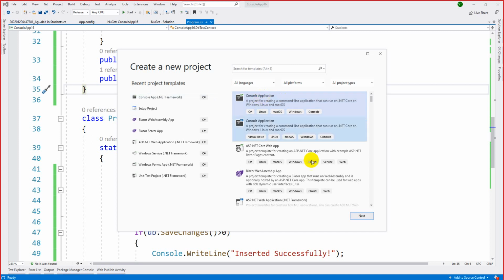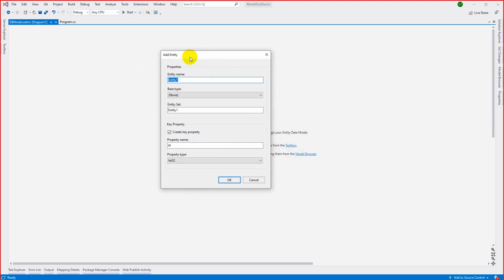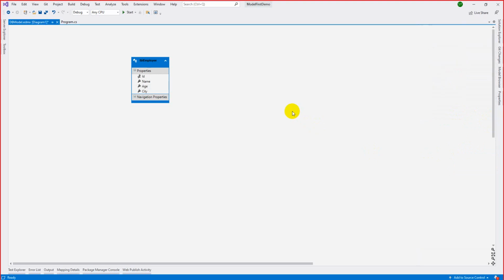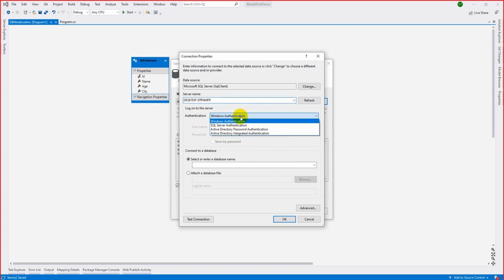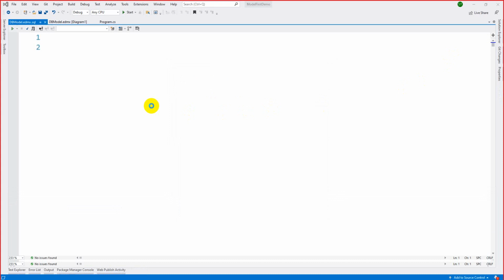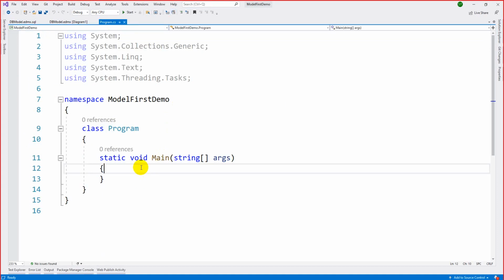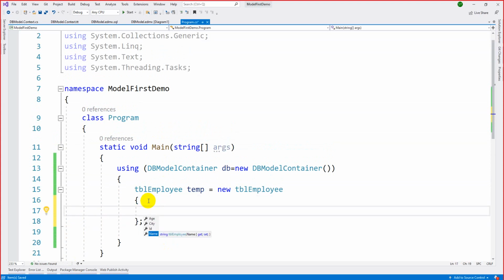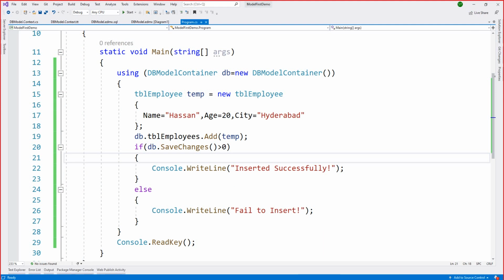Model First Approach in Entity Framework | Complete Guide | DotNet Academy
Welcome to DotNet Academy! In this video, we'll explore the Model First approach in Entity Framework, a powerful Object-Relational Mapping (ORM) framework for .NET applications. The Model First approach allows you to design your data model visually using Entity Framework Designer, and Entity Framework generates the corresponding database schema based on your model. It provides a user-friendly and intuitive way to create and modify your database structure.

Here's what you can expect from this tutorial:

Introduction to Entity Framework and Model First Approach:

Understanding the basics of Entity Framework and its different approaches.
Exploring the benefits and use cases of the Model First approach.
Setting up the Development Environment:

Installing Entity Framework and the necessary packages for the Model First approach.
Configuring the connection string and database provider.
Designing the Entity Data Model:

Using Entity Framework Designer to visually create and modify the data model.
Adding entities, properties, relationships, and validations using the designer interface.
Leveraging inheritance, complex types, and other advanced modeling features.
Generating Database Schema:

Transforming the Entity Data Model into a database schema.
Configuring database generation options, including table names, column types, and relationships.
Generating SQL scripts or directly applying the changes to the database.
Customizing the Generated Database Schema:

Modifying the generated database schema to meet specific requirements.
Applying data annotations and fluent API configurations to customize the schema.
Handling advanced scenarios like stored procedures and views.
Updating and Synchronizing the Model and Database:

Modifying the Entity Data Model and updating the corresponding database schema.
Handling model and database synchronization using the Entity Framework Designer.
Understanding the impact of schema changes on existing data.
Working with Model First Approach in Practice:

Performing CRUD (Create, Read, Update, Delete) operations using the Entity Data Model.
Querying and filtering data using LINQ (Language Integrated Query).
Implementing data validation and error handling in the application.
Best Practices and Performance Considerations:

Following best practices for working with the Model First approach in Entity Framework.
Optimizing performance through proper indexing, caching, and query optimization.
Handling concurrency and transactions in multi-user environments.
By the end of this tutorial, you'll have a comprehensive understanding of the Model First approach in Entity Framework and be ready to design and generate your database schema visually. Join us at DotNet Academy and unlock the potential of Entity Framework for seamless integration with your data models.

DotNet Academy provides high-quality tutorials and resources to support your growth as a .NET developer.

Ready to dive into the Model First approach in Entity Framework? Let's get started on DotNet Academy!